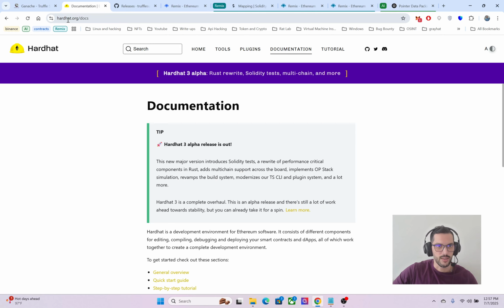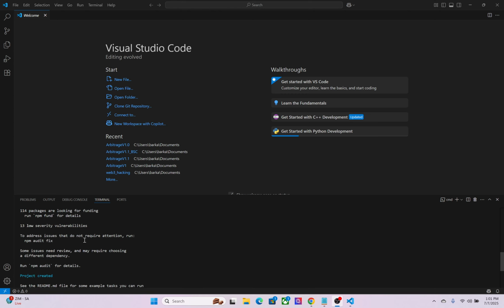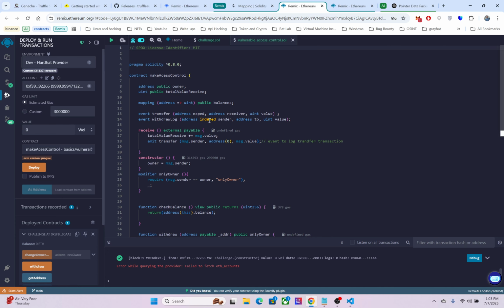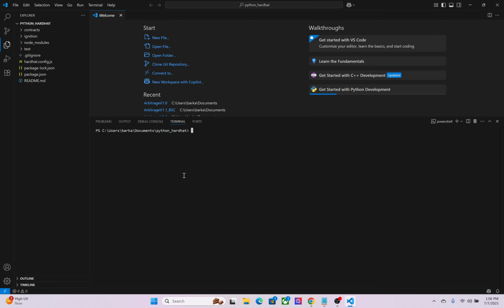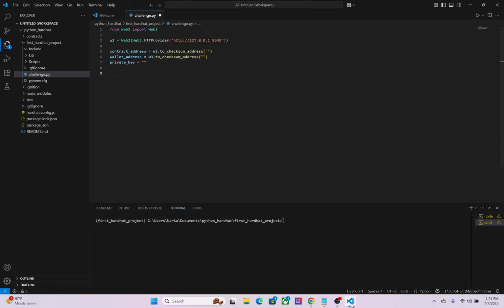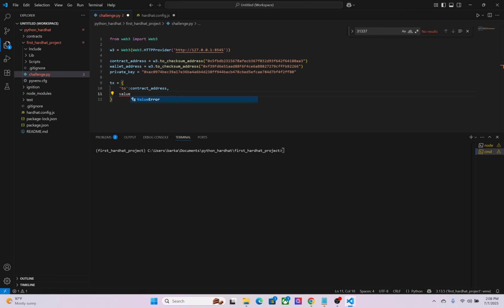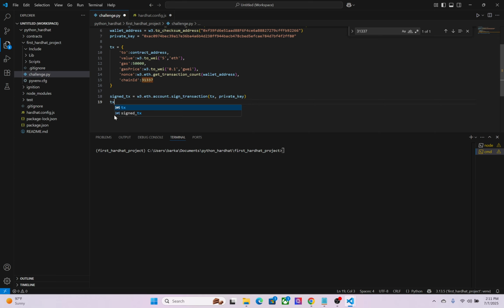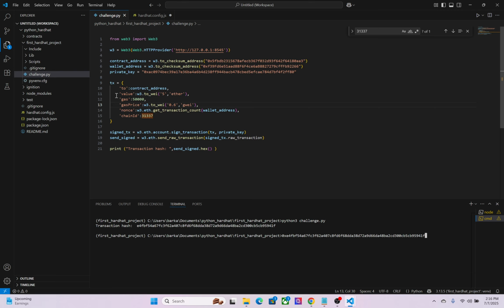Local Blockchain with hardhat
In this video, we are going to simulate blockchain locally, deploy a smart contract and interact with it using python web3 library.